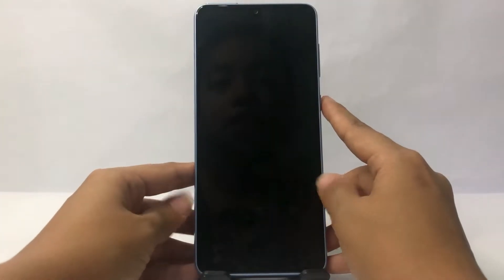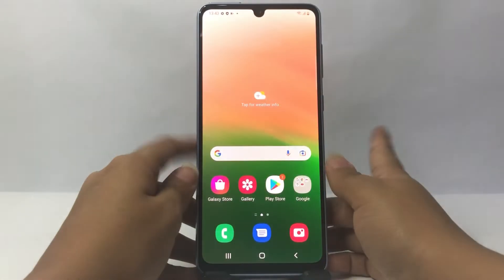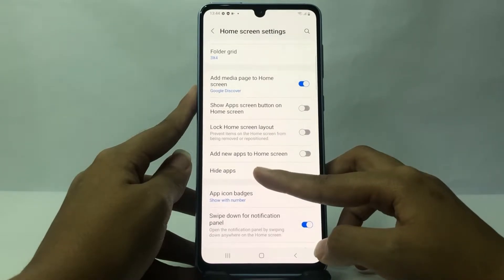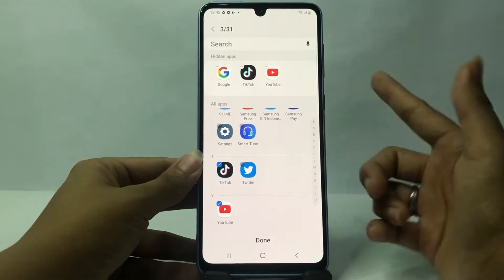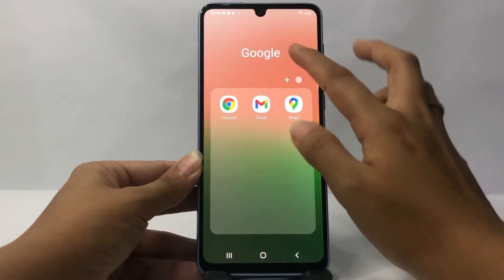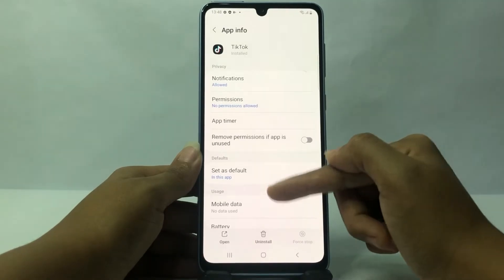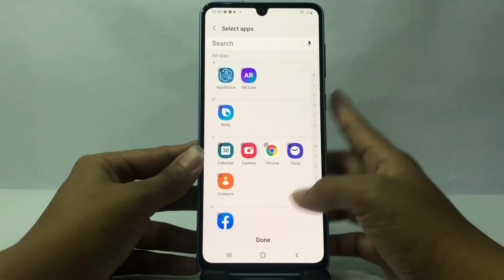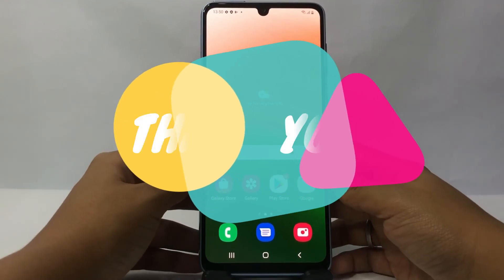Samsung Galaxy A33 5g | How To Hide Apps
How to hide app in samsung galaxy a33 5g? If you want to hide apps and games on the Galaxy A33 5G, you can follow the steps as in this Samsung video tutorial.

This video is related to:
how to hide app in samsung galaxy a33 5g
how to hide app in samsung
how to hide app in galaxy a33 5g
how to hide app in samsung a33 5g
how to hide app samsung a33 5g
how to hide app